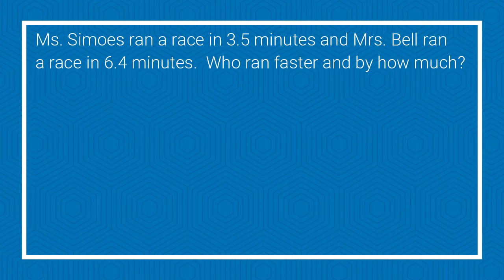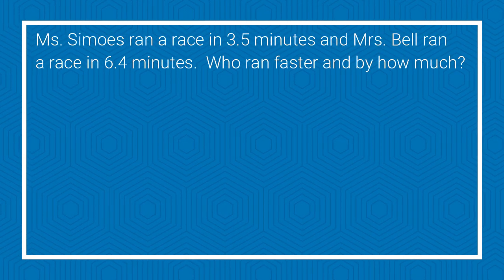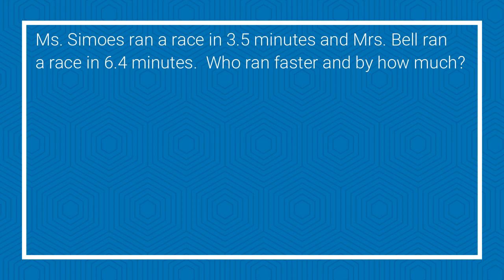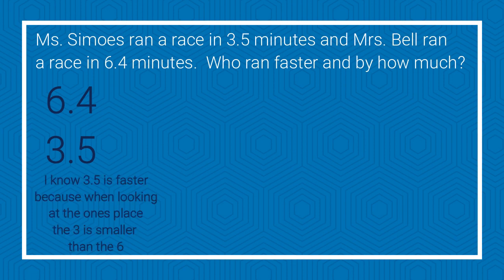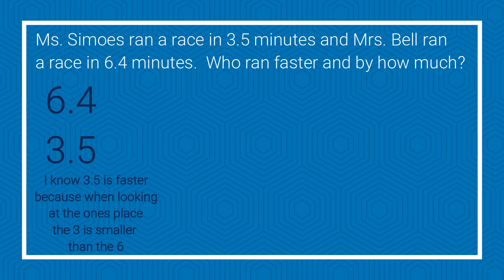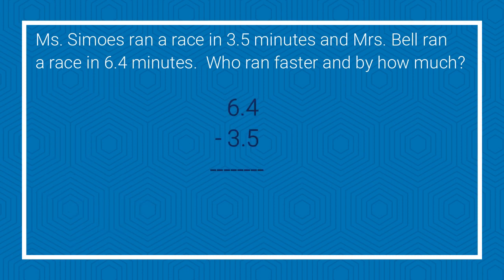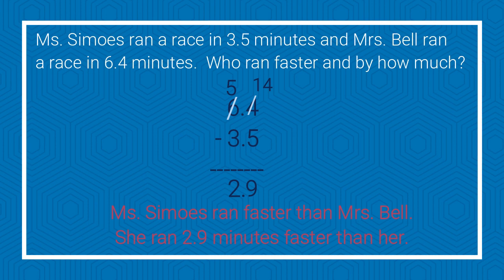Math Puzzle Day 8 - Mad Lib Edition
Hey guys!

Thanks Aidelyn for your response in helping us figure out who is faster... Ms. Simoes or Mrs. Bell!